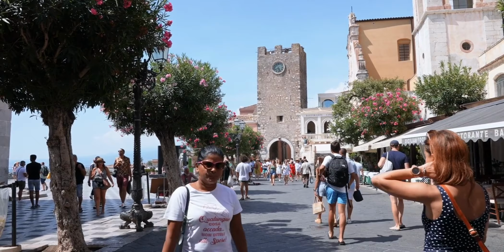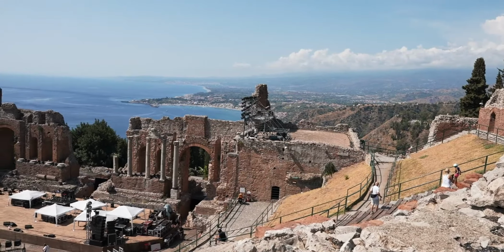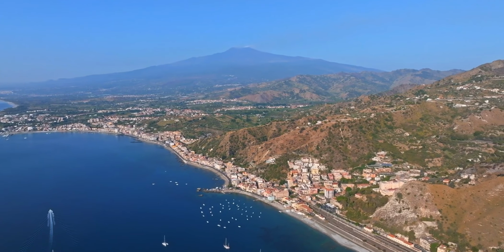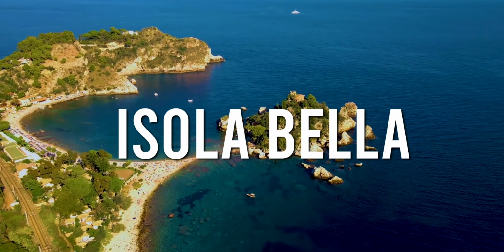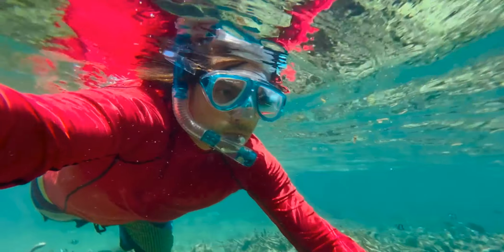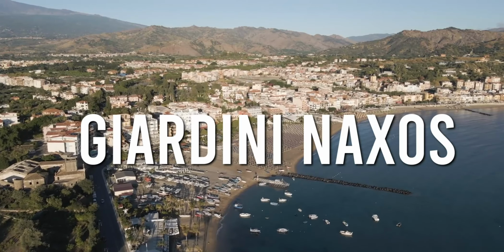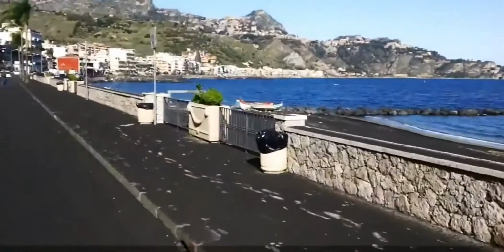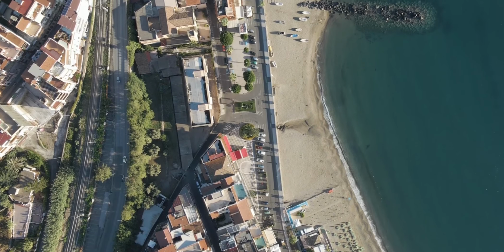Taormina Sicily: A Jewel by the Sea on the east coast of Sicily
Welcome to the mesmerizing jewel of the Mediterranean - Taormina, Sicily. Nestled on the captivating eastern coast of the island, Taormina is a destination that effortlessly blends ancient history, breathtaking landscapes, and unforgettable experiences. Join us on this extraordinary journey as we explore the magic of Taormina in all its glory.

As we venture into the heart of this enchanting town, prepare to be transported back in time. Taormina boasts an illustrious history, evident in its well-preserved Greek and Roman ruins. The crown jewel of the city, the Greek Theater, stands proudly on a hillside, offering panoramic views of the azure Ionian Sea. Immerse yourself in the grandeur of this ancient amphitheater, where performances and events continue to captivate audiences to this day.

The scenic beauty surrounding Taormina is simply awe-inspiring. Picture-perfect beaches beckon with their crystal-clear waters, enticing you to indulge in moments of relaxation and serenity. Feel the warm sand beneath your feet as you bask in the Sicilian sunshine, or dive into the inviting sea for an invigorating swim. And always, in the distance, stands the majestic silhouette of Mount Etna, a towering reminder of the island's volcanic legacy.

Taormina's charm extends beyond its historic landmarks and natural beauty. Prepare to tantalize your taste buds with the region's renowned culinary delights. Sicilian cuisine is a celebration of flavors, and Taormina offers a delightful array of gastronomic experiences. Savor the delectable arancini, savory rice balls bursting with a medley of flavors, or treat yourself to a sumptuous plate of pasta alla Norma, a local specialty that combines eggplant, tomatoes, and ricotta salata cheese. And of course, no visit to Taormina is complete without indulging in the creamy goodness of cannoli, Sicily's famous pastry filled with sweet ricotta cream.

As we wander through the town's charming streets, lined with vibrant bougainvillea and adorned with picturesque squares, you'll discover a shopper's paradise. Taormina is home to a myriad of boutiques and artisan shops, where you can find unique treasures to take home. From exquisite ceramics and handmade crafts to stylish fashion pieces, this coastal haven offers a wealth of opportunities for retail therapy.

For the adventurous souls, Taormina provides an array of thrilling experiences. Embark on an excursion to Mount Etna, where you can witness the raw power of this active volcano. Hike through lunar landscapes, explore ancient lava caves, and take in the breathtaking views from its majestic summit. Taormina is also a gateway to other nearby attractions, such as the charming town of Giardini Naxos and the beautiful Isola Bella, a tiny island known as the "Pearl of the Ionian Sea."

As our journey through Taormina draws to a close, we are left with lasting memories of a place that truly captivates the soul. Its ancient history, stunning landscapes, mouthwatering cuisine, and warm hospitality create an irresistible allure that beckons visitors from all corners of the globe. Join us on this unforgettable adventure in Taormina, where dreams become reality and the beauty of Sicily shines bright.